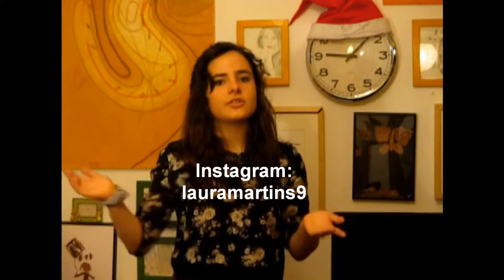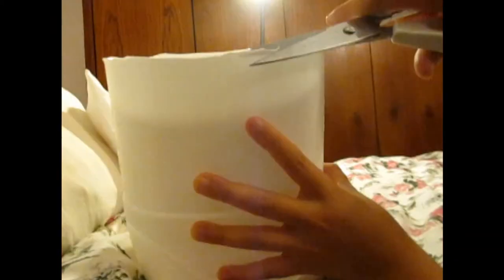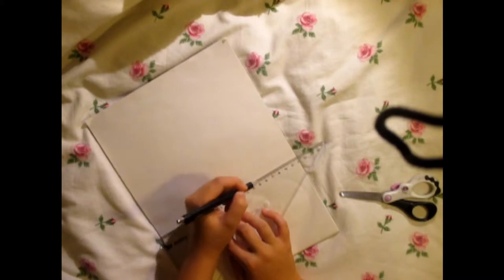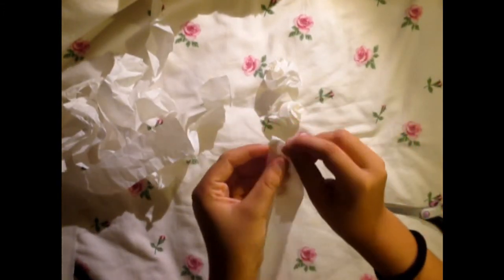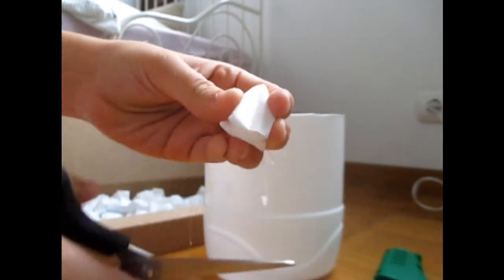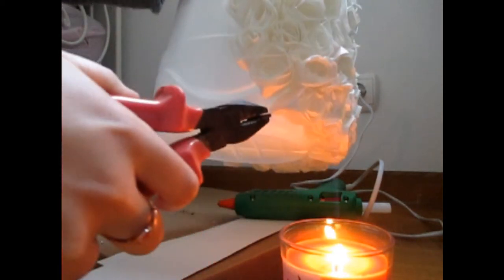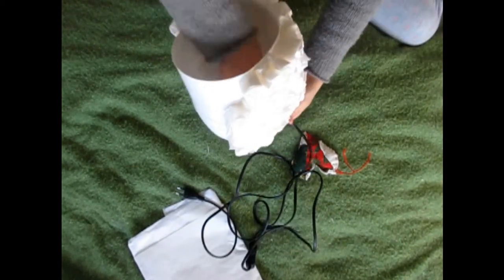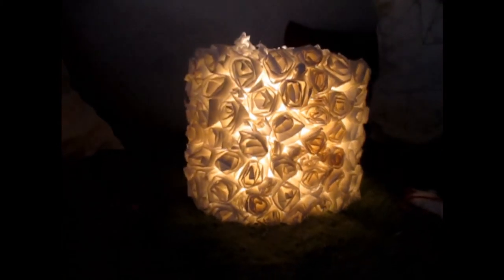DIY Gift Idea - Lamp | Laura'since99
Hey guys!!  I hope U liked this video as much as I loved do it!